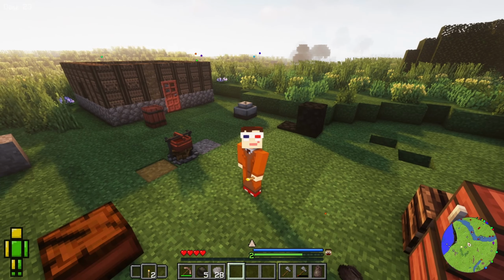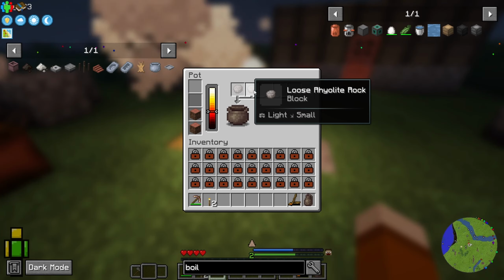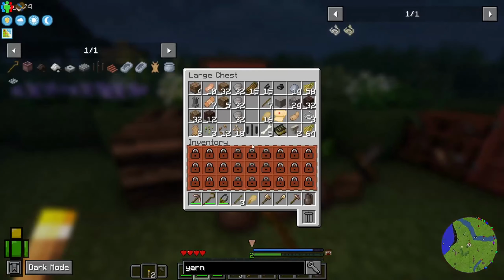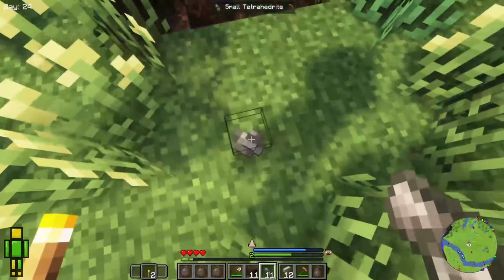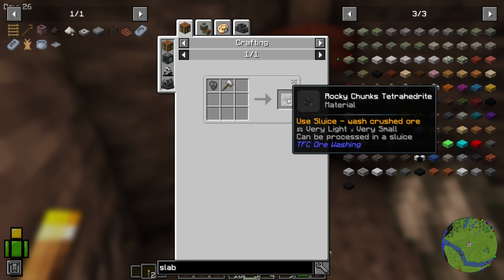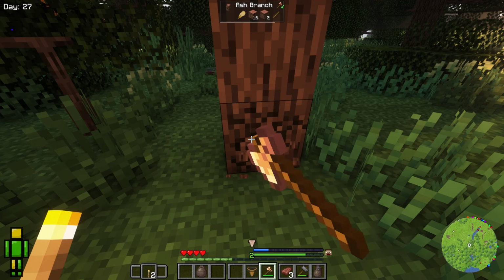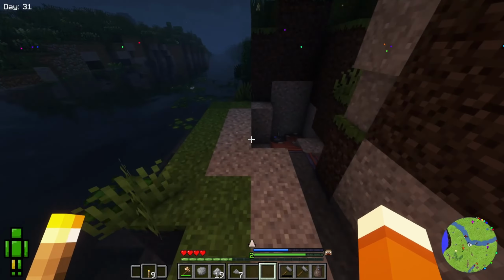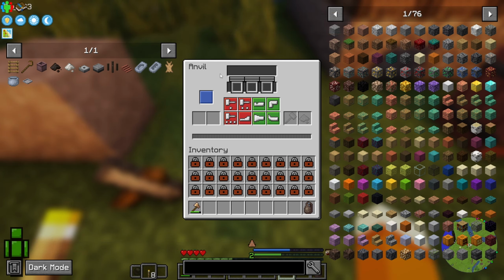Farming & Prospecting & Anvils, Oh My! - TerrafirmaCraft: Hardrock Ep. 03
Hello There! We’re going to continue climbing the ladder of technology today and jump into agriculture, prospecting, sluicing & finish off the day by crafting a Copper Anvil!

Welcome to TerraFirmaCraft: Hardrock, a difficult survival modpack based on the TerraFirmaCraft mod for Minecraft 1.18.2. In addition, I am using the Vexxed Visuals resource pack and Complementary Shaders.

Styx Helix (Re:Zero) - Lofi Lia
This game (No game No life) - Kijugo
Zora’s Domain (TLoZ: Ocarina of Time) - Lofi Lia

00:00 - Intro to Farming
04:32 - Boiled Water
07:09 - Crook & Silkworms
10:30 - prospecting
13:45 - Mine Supports
19:53 - Semi-Automated Sluice
27:44 - Copper Anvil